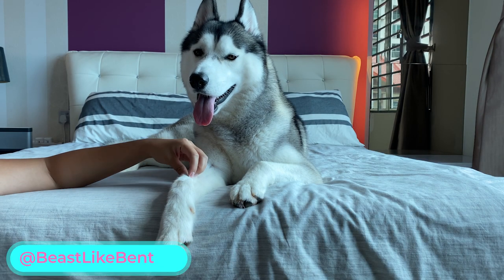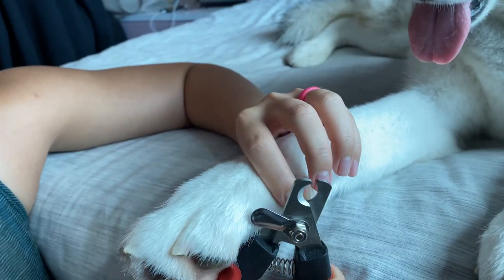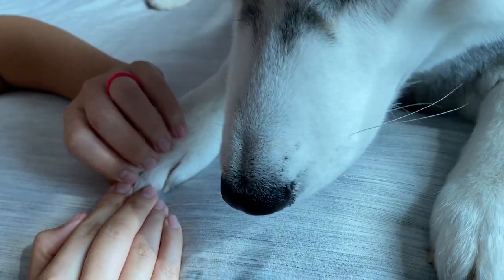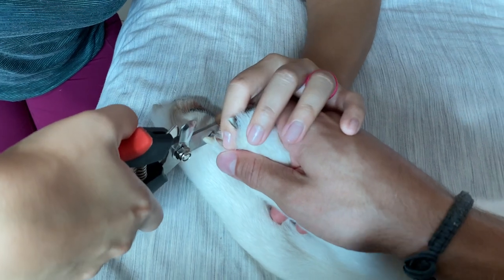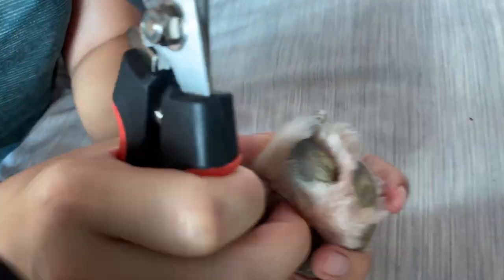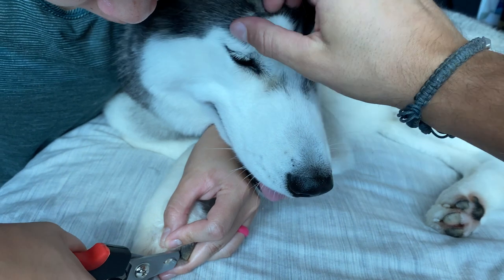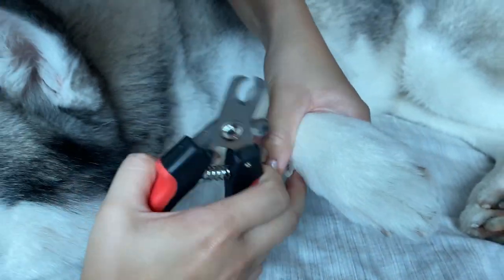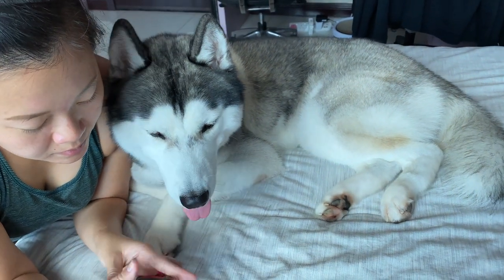How To Trim Your Dog's Nails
We're no dog groomers, but we do trim Bentley, our husky's nails from time to time. Especially now that we're all staying at home during this pandemic season, we've decided to put together a short video to show you how we trim Bentley's nails.
You'll need a pair of good clippers, great eyesight, large amount of light, some knowledge on the anatomy of dogs' nails, and a little confidence for this process. Hope you find this video helpful!

IF YOU WANT TO SEND SOMETHING:
Bentley
4283 Express Lane
Suite 6257-775